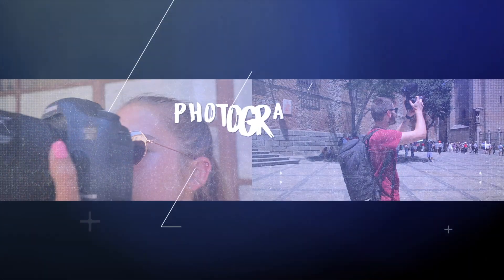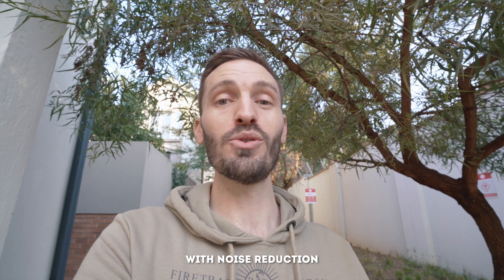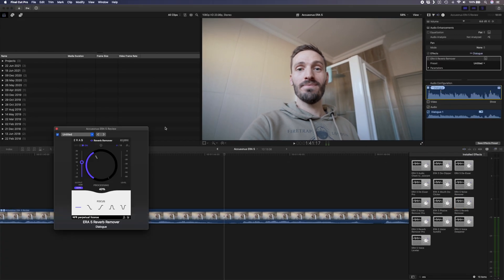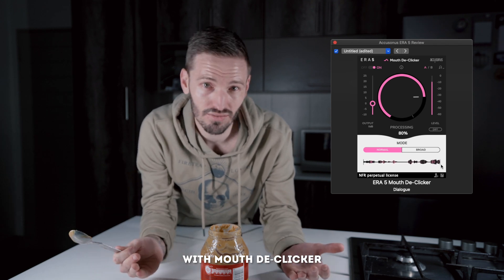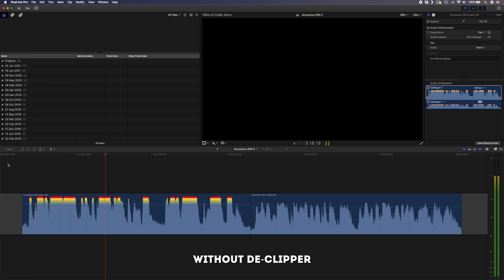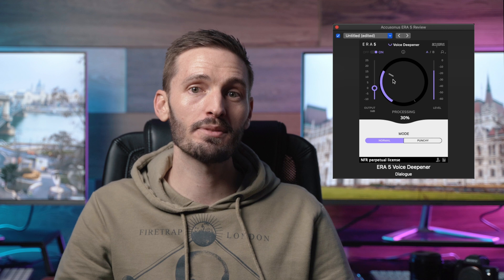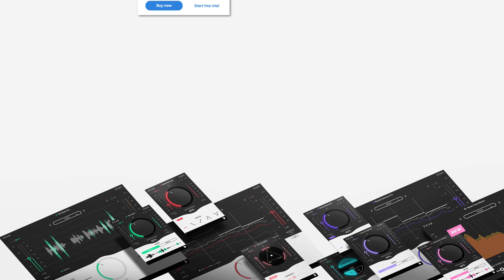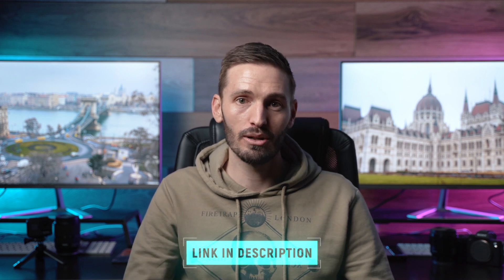Clean Up Your Audio with Accusonus ERA 5 | FCPX Plugin Review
🔴 CHAPTERS 🔴
00:00 Clean Up Your Audio with Accusonus ERA 5
01:07 De-noiser
02:15 De-reverb
03:04 Mouth de-clicker
03:35 De-esser
03:47 Plosive Remover
04:10 De-clipper
04:45 Voice AutoEQ
05:07 Voice Deepener
05:22 Voice Lever
05:45 Clean-up Assistant
06:08 Conclusion & Giveaway

In this review video I go over the Accusonus ERA 5 bundle of audio clean up and repair plugins for Final Cut Pro. I go over what you get in the bundle, how they work and I also show a few before and after examples of what these plugins can do. In this bundle you will find an audio denoiser, de-reverb, de-clicker, de-esser, plosive remover, de-clipper, auto EQ, voice lever and more.

These audio plugins were designed to be easy to use and the results are phenomenal. For the most part, you drop these audio plugins onto the clips in your timeline and you adjust the strength of the effect. It’s that easy.

It’s important to mention that it’s best to always get the best audio quality while you’re shooting as opposed to fixing things in post. But, sometimes, that is obviously impossible, and it’s times like that, where these plugins come in handy!